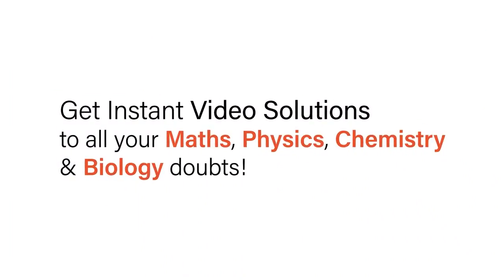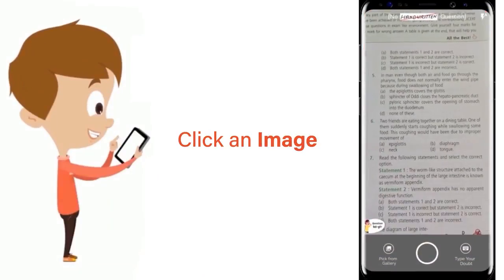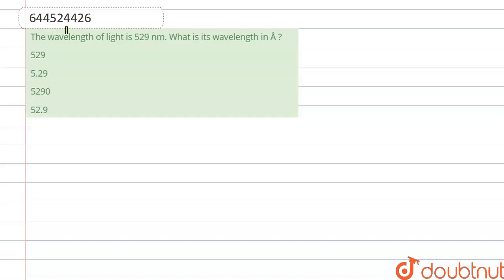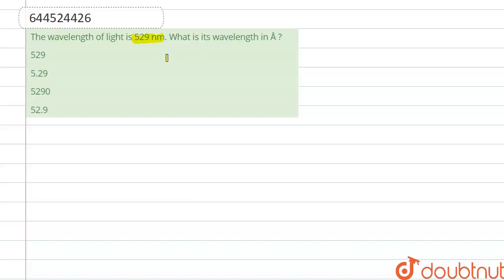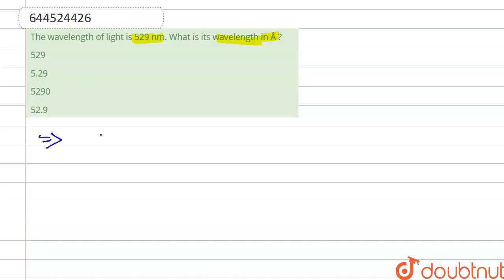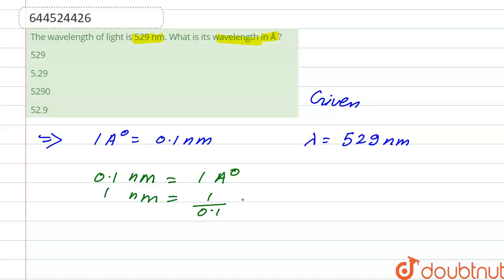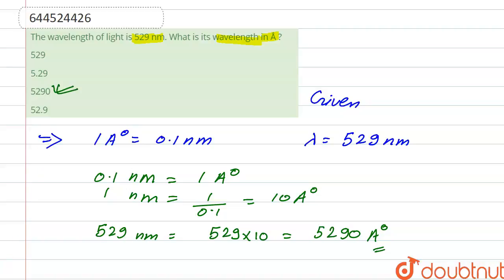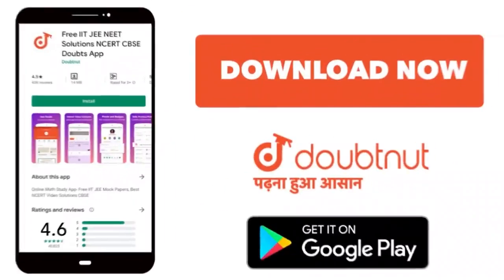The wavelength of light is 529 nm. What is its wavelength in Å ? | 12 | TEST PAPERS | CHEMISTRY ...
The wavelength of light is 529 nm. What is its wavelength in Å ?
Class: 12
Subject: CHEMISTRY
Chapter: TEST PAPERS
Board:IIT JEE

👉 Have Any Query? Ask Us.